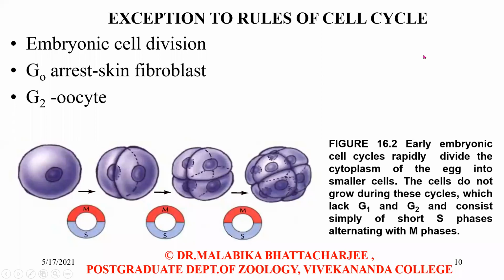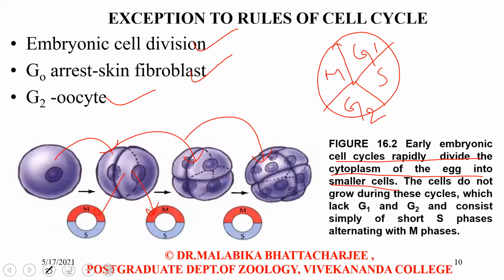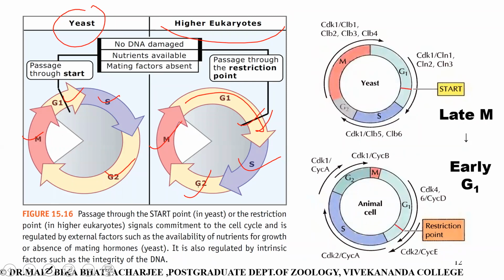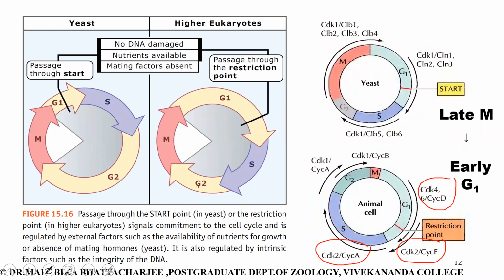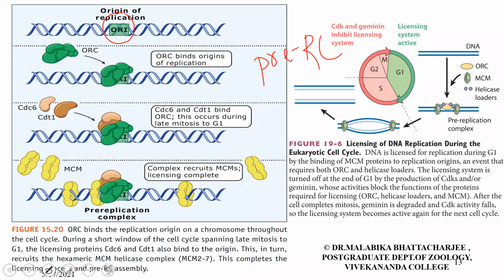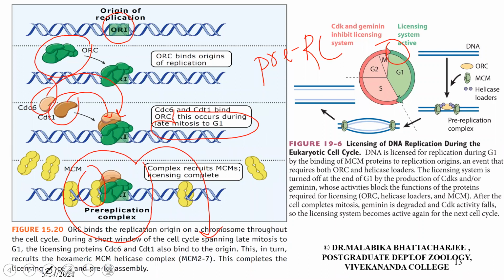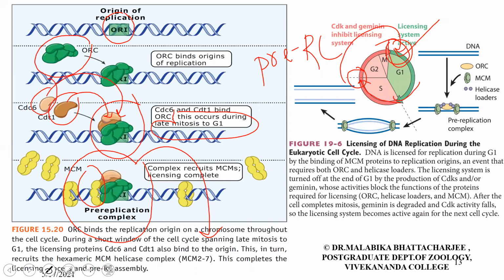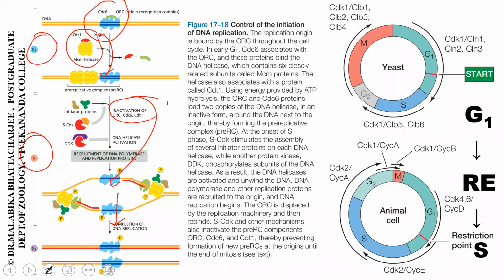CC4 Licensing of DNA Replication (Cell Cycle Lecture 2)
Genetics, Molecular Cell Biology